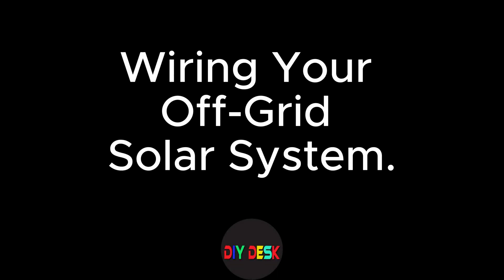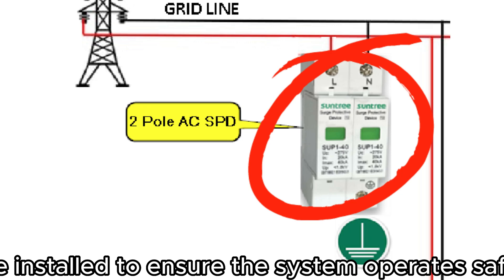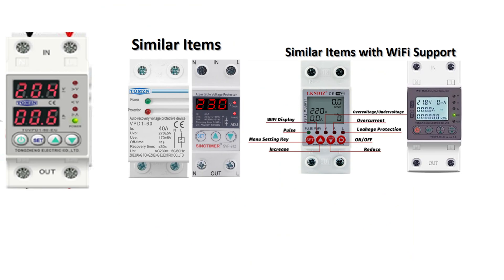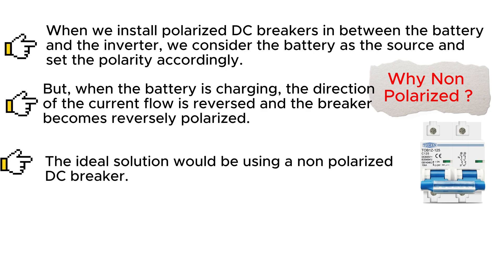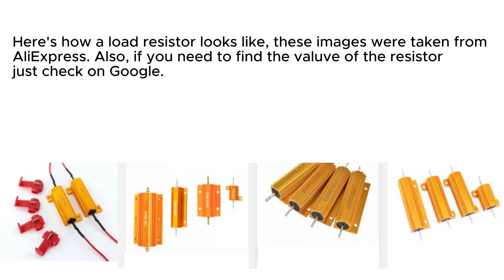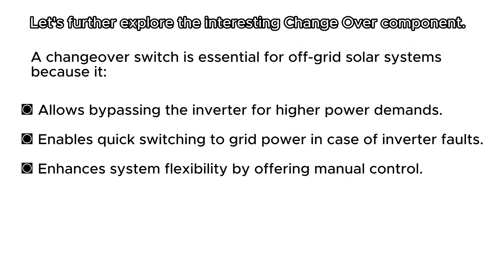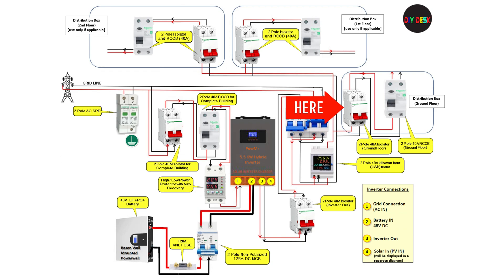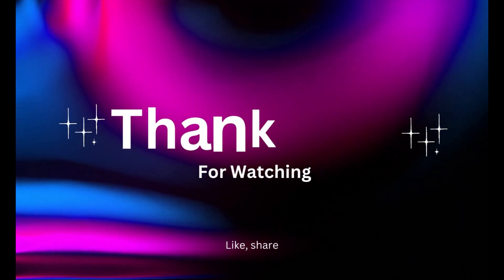Comprehensive Guide to Off-Grid Solar Wiring: Understand Components and Connections for DIY Lovers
Components and Wiring Diagram for Off-Grid Solar System
0:00  - Inro
0:24 - Wiring Diagram supported offgrid inverters
1:08 - Why use AC SPD
1:36 - 2 Pole 40A Isolator
1:55  - RCCB
2:14 - Voltage Protector
3:08 - Wiring the Batteries
3:16 - Non Polarized DC Breaker
3:45 - ANL Fuse / Mega Fuse for Battery
3:55 - Calculating Fuse Capacity
4:14 - Pre charging Capacitors
5:15 - Alternative methods for capacitor pre chargining
5:52 - Wiring Inverter Output
6:05 - Why use a changeover
6:40 - Kolowatt hour meter
7:10 - Connecting inverter output to distribution box / boxes

Hey there,

I've noticed that many folks have been asking about the best wiring system for Off-Grid Solar setups. There are plenty of wiring diagrams floating around, but most of them lack explanations about why specific components are necessary. This is especially important for Off-Grid projects, which many of us tackle as a fun hobby or a DIY adventure. Since we might not be fully aware of all the required components and their purposes, it's crucial to approach this with caution, as incorrect wiring could lead to serious problems with electricity.

Considering these concerns, I decided to create a comprehensive wiring diagram that includes all the necessary components, ensuring maximum safety. I've also made a video to explain each item and its purpose in a way that's easy to understand. Videos can often convey information more clearly than written posts.

In the video, I use a PowMr 5000W inverter for demonstration purposes. Don't worry if you have a different inverter; most off-grid inverters have similar ports. Some advanced inverters might have extra ports for parallel connection, BMS communication, dual PV inputs, or smart outputs (secondary outputs). But no need to fret – these ports are usually well-labeled and straightforward to identify.

Now that we've addressed potential concerns with using different inverter models, let's dive into the video to understand why each component is essential and how it will keep you and your equipment safe.

Feel free to watch the video as many times as you need to gain complete confidence in starting the installation process.

Happy wiring, and may your off-grid solar journey be filled with power and success!

Part 2 - Mastering Off-Grid Solar Panel Wiring: Essential Tips and Techniques for DIY Solar Power Enthusiasts